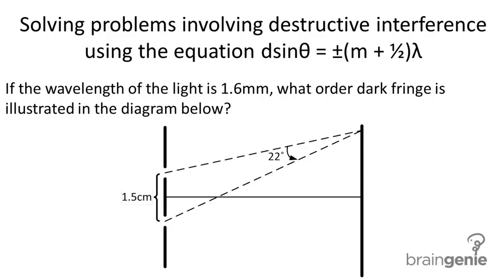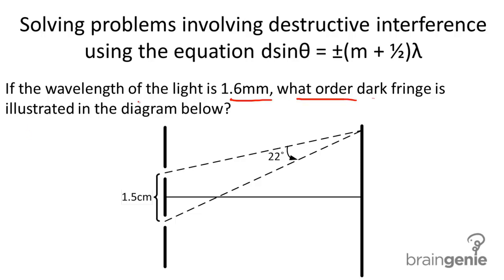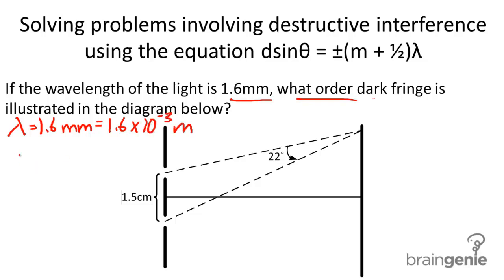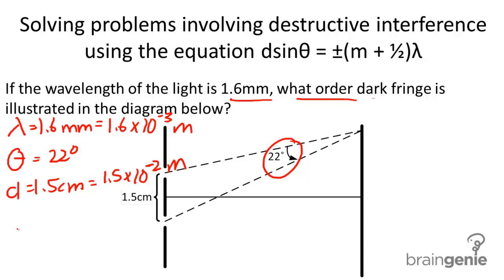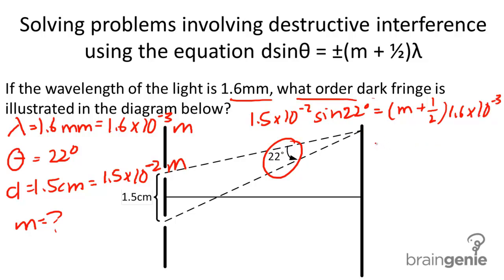Physics 7.3.12.7 Solving problems involving destructive interference using the equation